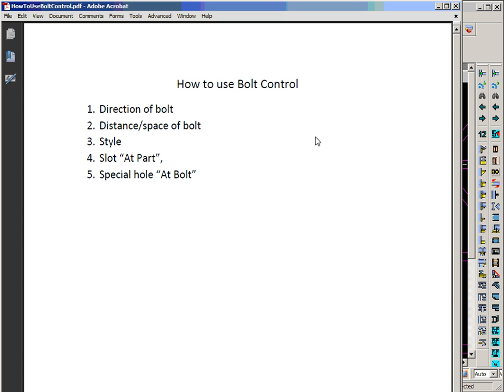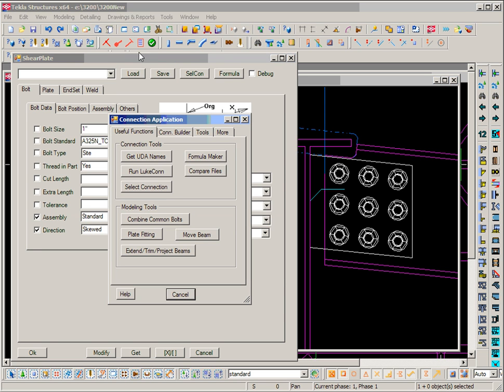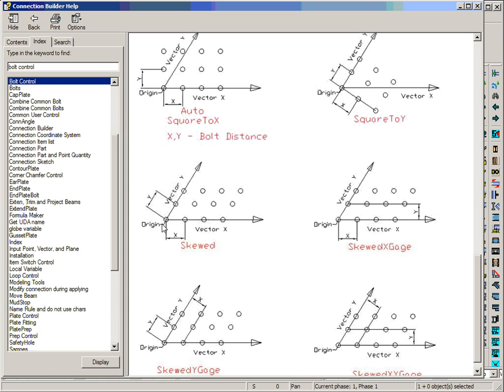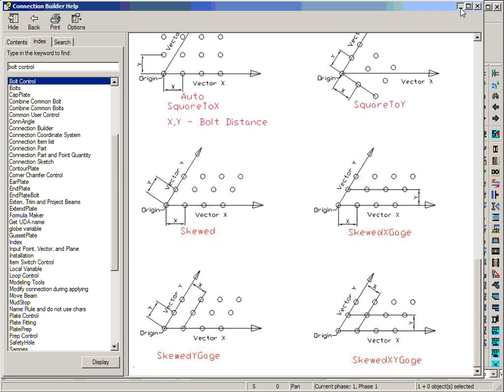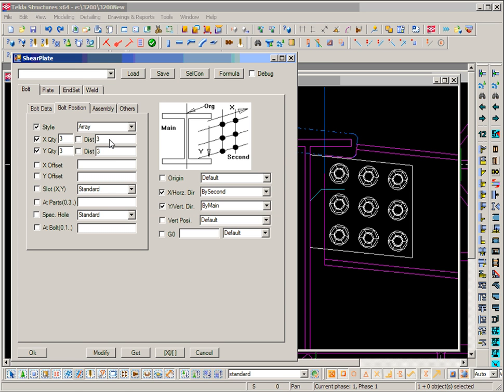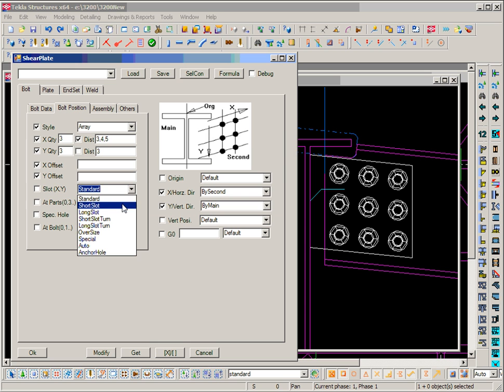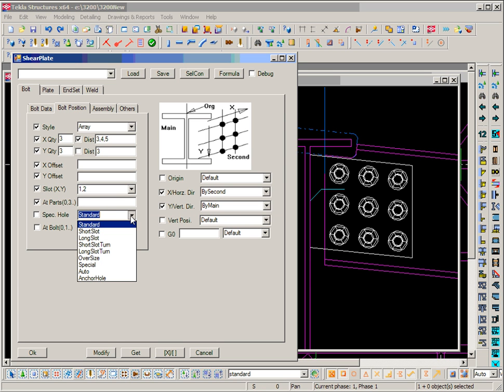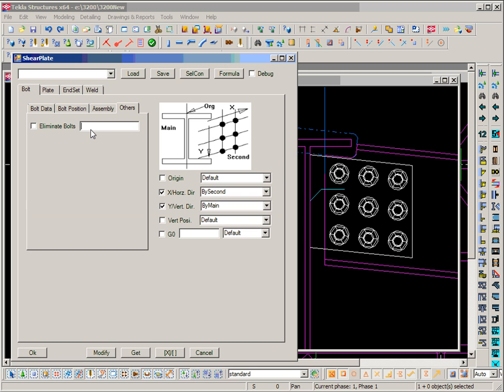HowToUseBoltControl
Connection Builder, Tekla Structure, Open API